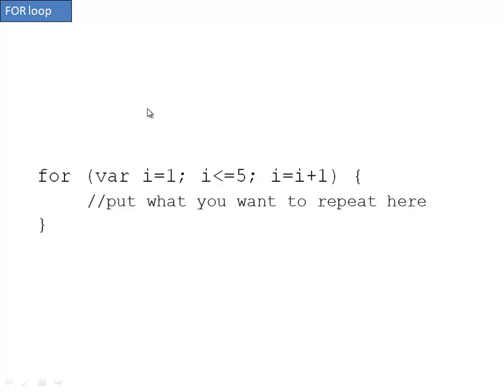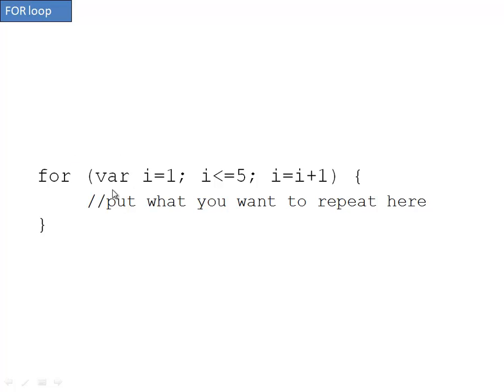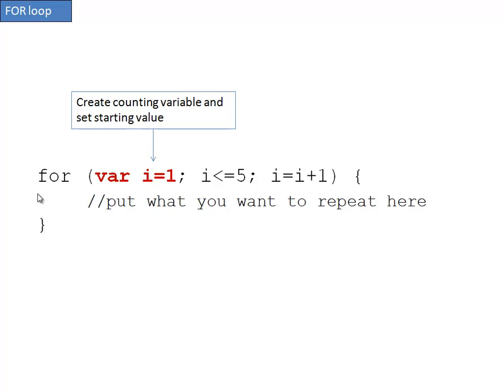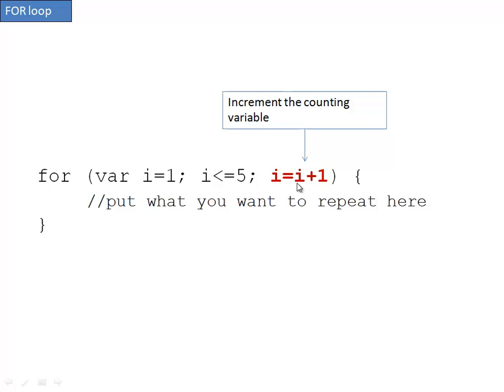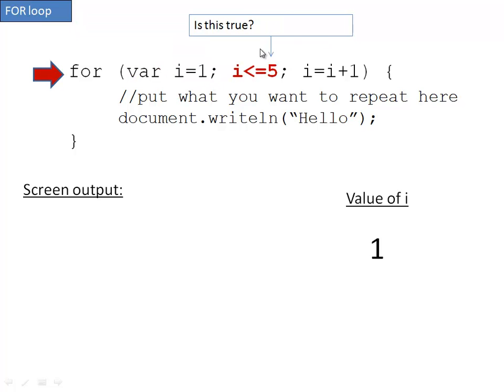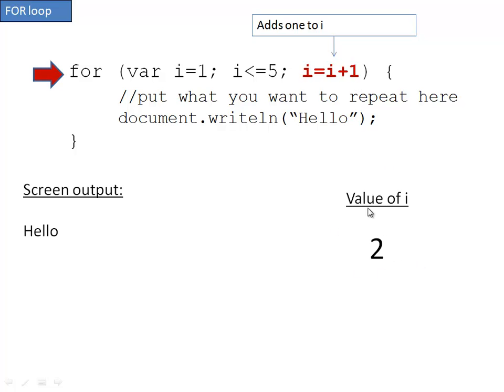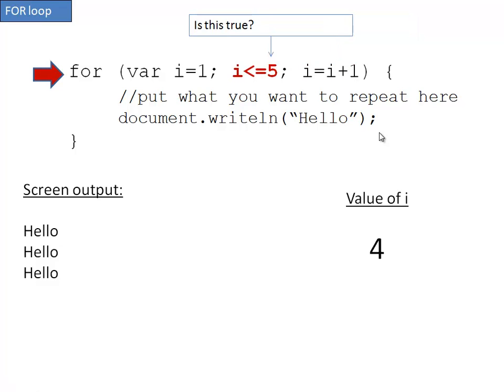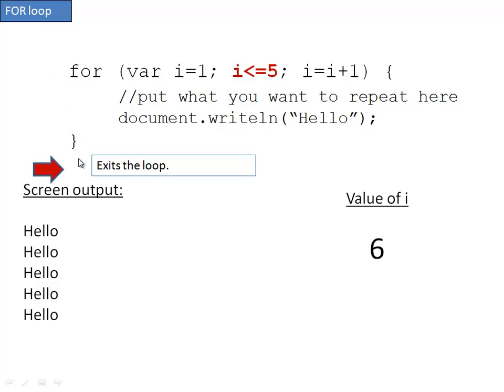FOR loops in Javascript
A simple demo of a FOR loop in javascript, as well as how to trace it